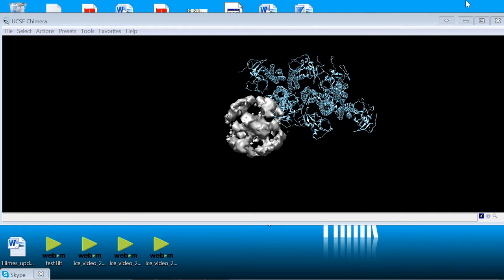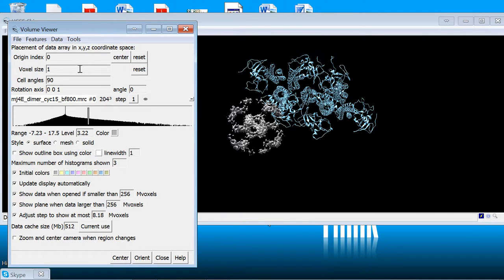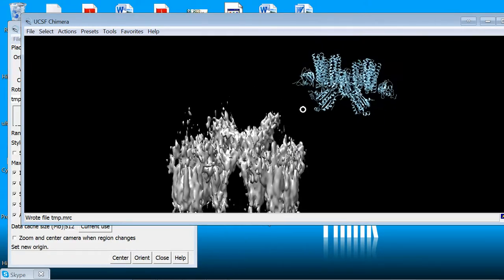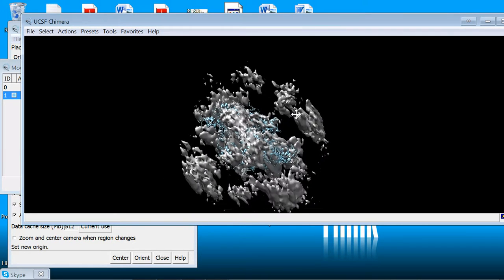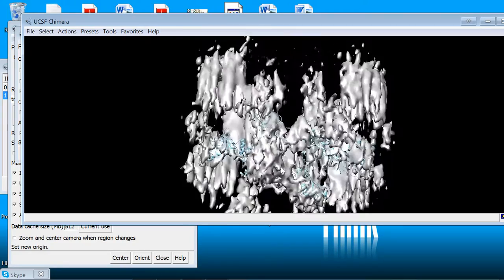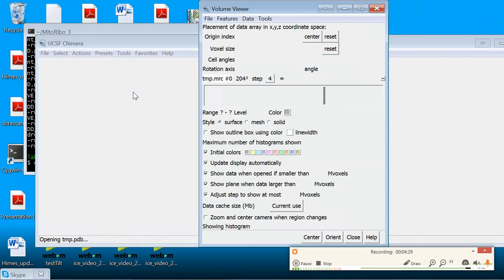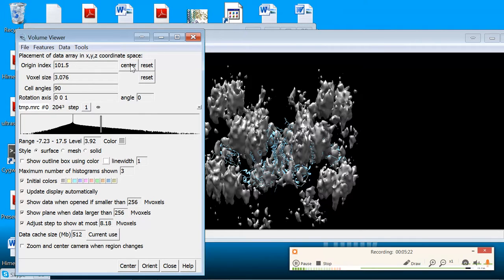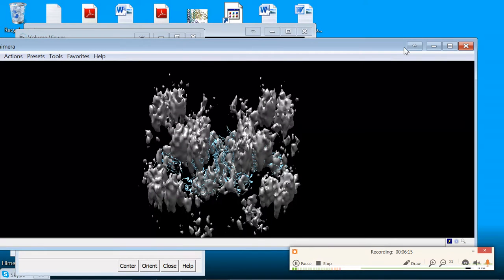Rapidly fitting a PDB into and EM density prior to MDFF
Fitting a PDB into an EM density should be rapid and easy. This is one way to make that happen.

Edits:

Around 3:30 -- the affine transform in Chimera's results dialog is obviously 4x4 not 4x1 as I mis-stated. Also the translational displacement is in Angstroms, not in pixels.